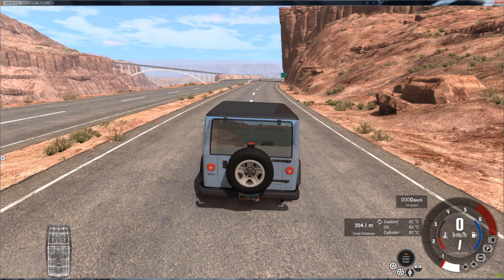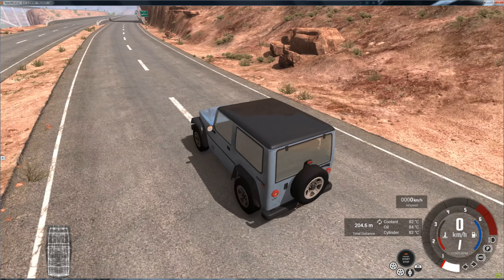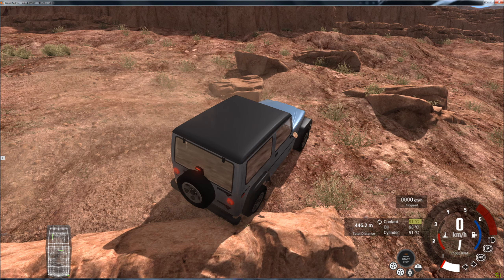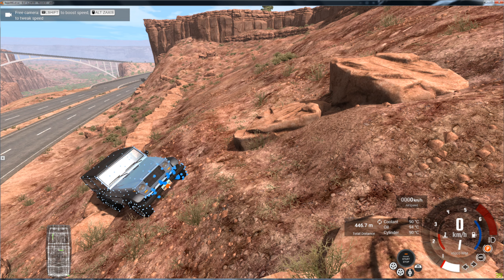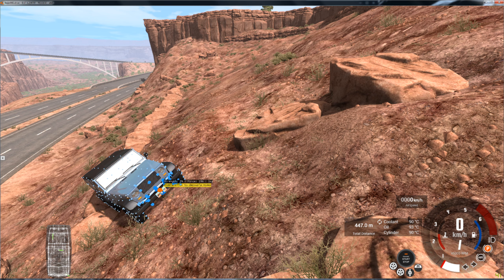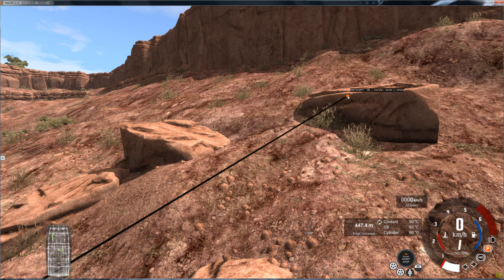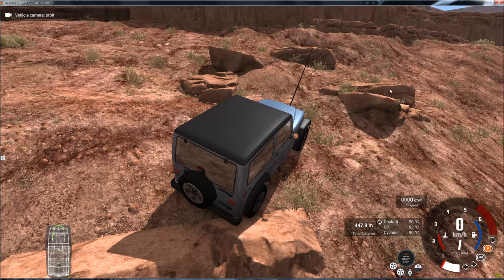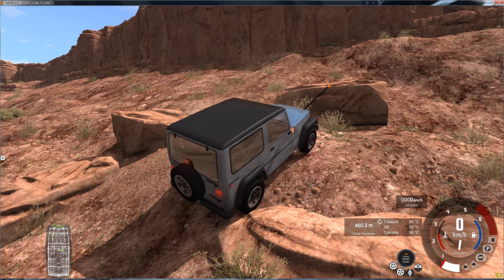Node Grabber Winch Tutorial - BeamNG.drive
A quick demonstration of how to use the node grabber as a relatively realistic winch.

CPU: Intel(R) Core(TM) i5-6600K
CPU @ 4.20GHz
Memory: 16 GB RAM (15.95 GB RAM usable)
Operating system: Microsoft Windows 7 Ultimate